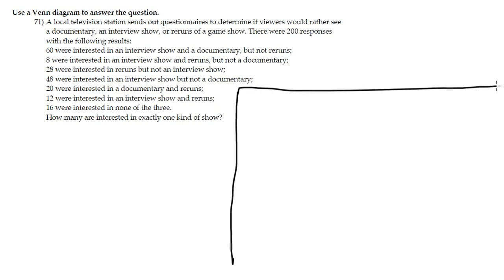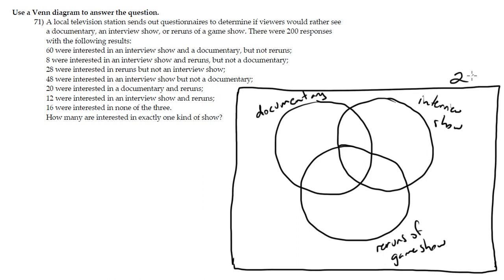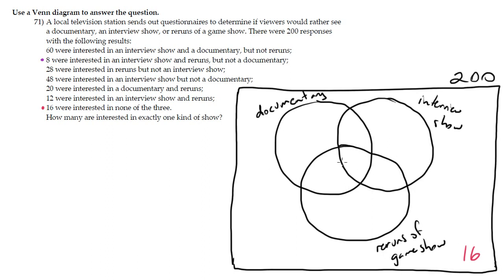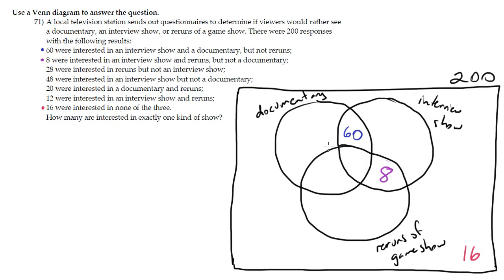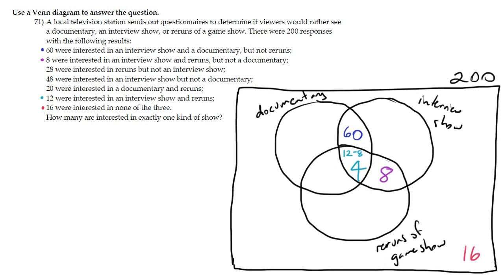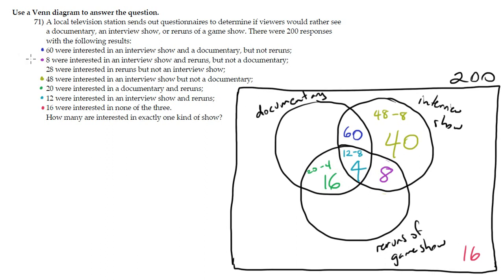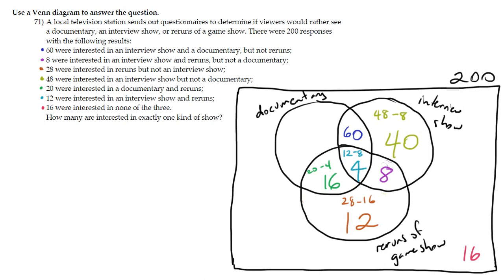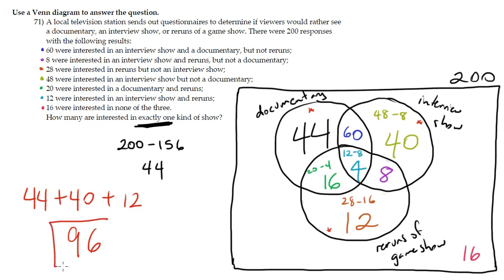71 ~ Final Exam Review